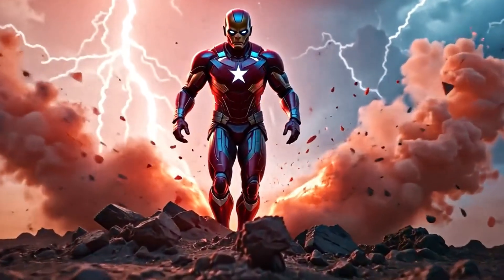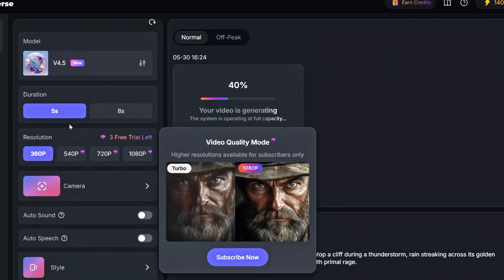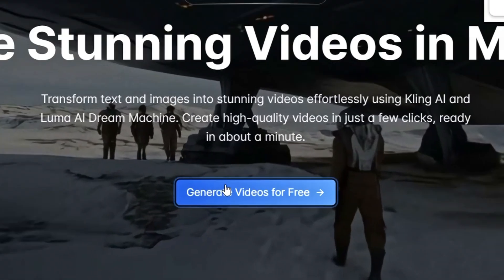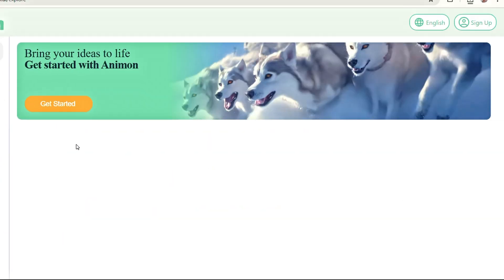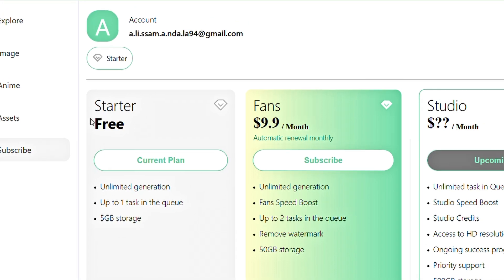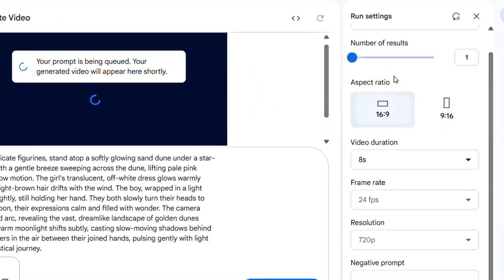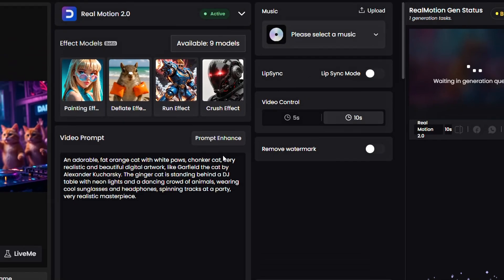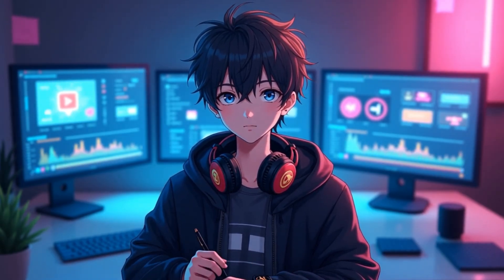These 5 Free AI Video Tools Will Replace Editors in 2025 (No Watermark!)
Discover the Top 5 FREE AI Video Generators for 2025 that let you create stunning videos without watermarks or limits! Whether you're a content creator, marketer, or just exploring AI tools, these platforms offer powerful features like AI avatars, realistic voices, and customizable templates. In this video, we dive into each tool’s unique strengths, ease of use, and how they can elevate your video content.

🔥 Timestamps:
0:00 Intro
0:29 Tool #5: Best for Beginners
2:00 Tool #4: Why It Stands Out
3:13 Tool #3: Features & Benefits
5:00 Tool #2: Advanced Customization
6:09 Tool #1: Hidden Gem
07:59 Outro

Tags -
AI video generator
Free AI video tools
No watermark video editor
Video editing 2025
AI content creation
YouTube video maker
Free video editing software
AI animation tools
Free video maker 2025
AI avatars for video
Create videos with AI
Top AI video generators 2025
Free AI video editing tools
No watermark video maker
Best free video editing software
AI video creation tools
YouTube video generator
Free AI video maker no limits
AI video tools for content creators
Best video editing software 2025
AI animation video maker
which AI video generator is free in 2025

how to make AI videos without watermark

best tools to generate AI videos for free

top free AI tools for content creators 2025

AI video editing without limits 2025